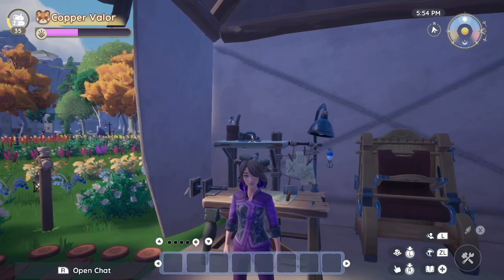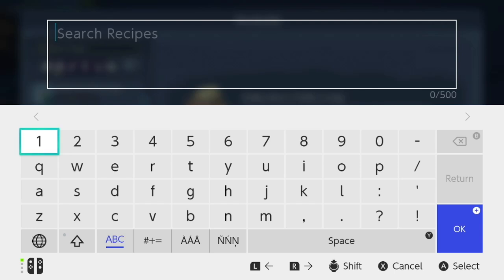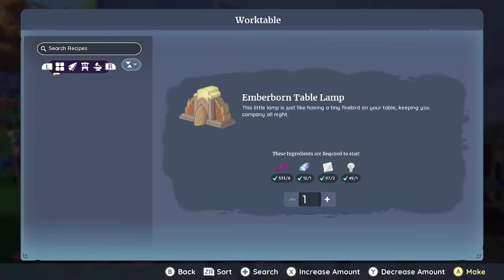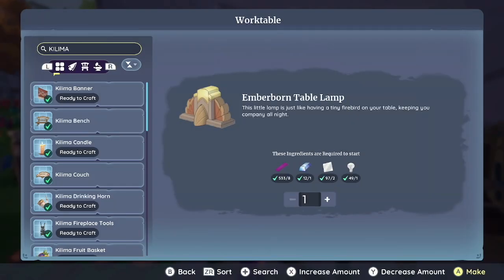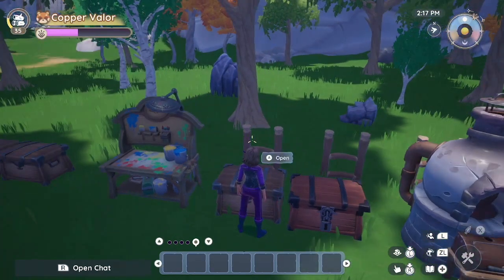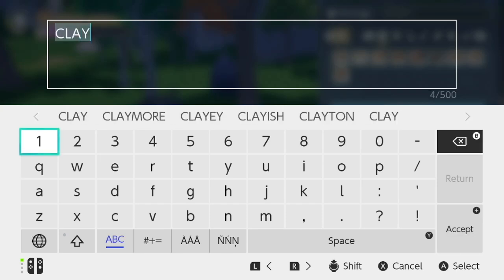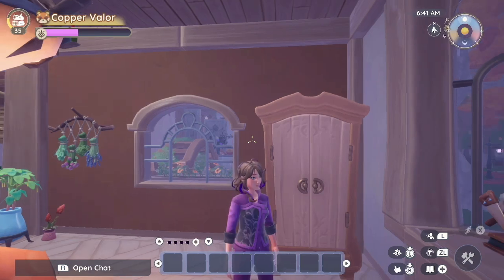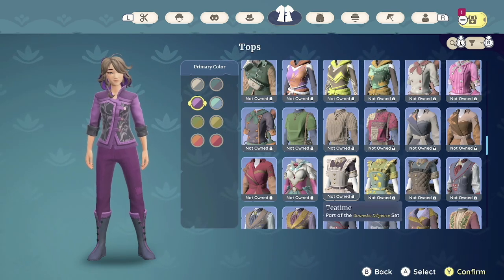New Search Feature in Palia - How It Works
In this video I show you how to use the search feature at the crafting bench, the storage chest, the modification bench, and the wardrobe. They aren't all the same and one of them isn't working. I play on the Nintendo Switch so keep that in mind if you are playing on PC.

Sorry about the clicking noises it is interference that I get when I use the microphone with my external hard drive. If anyone has a solution let me know.